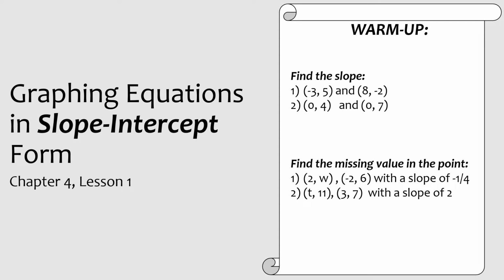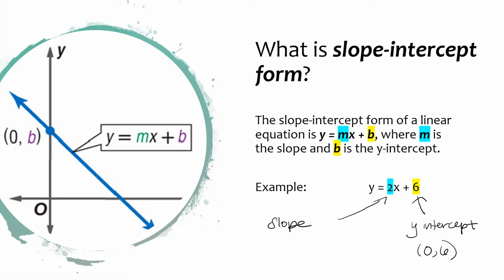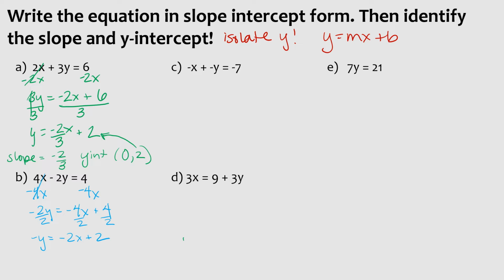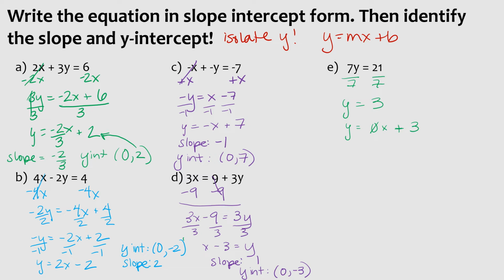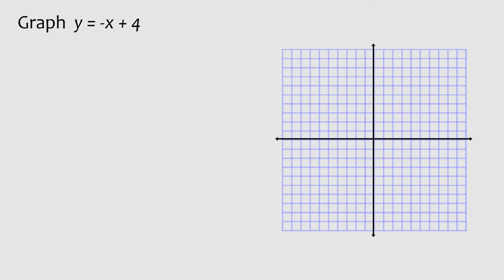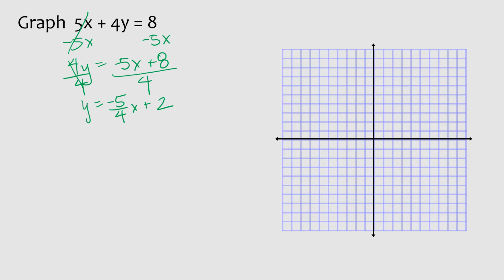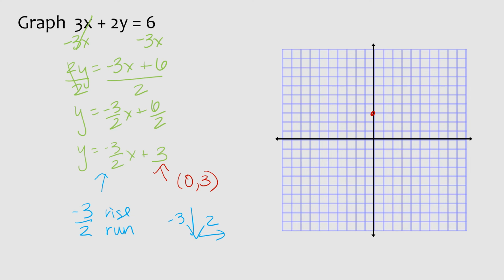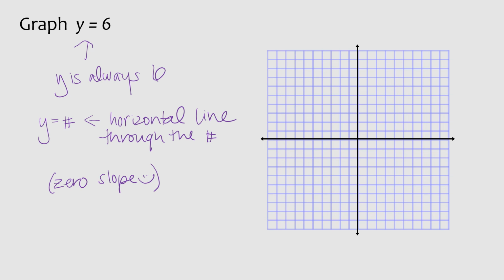4 1 Graphing Equations in Slope Intercept Form